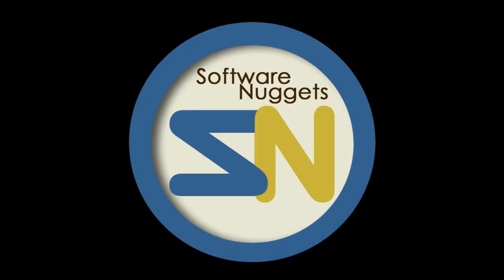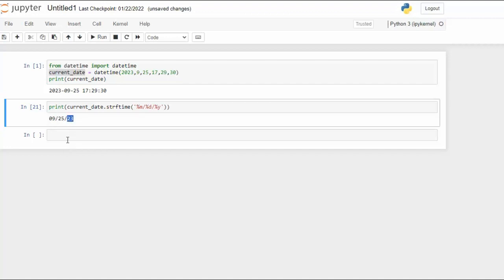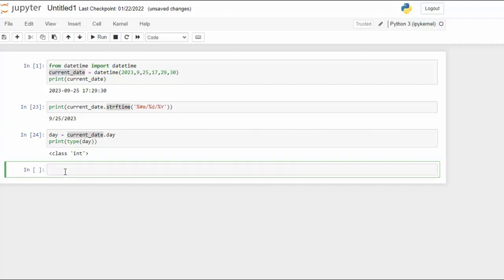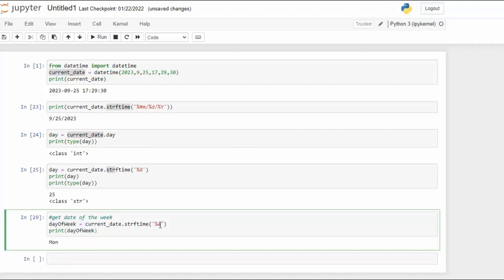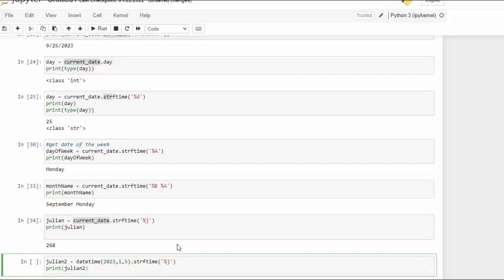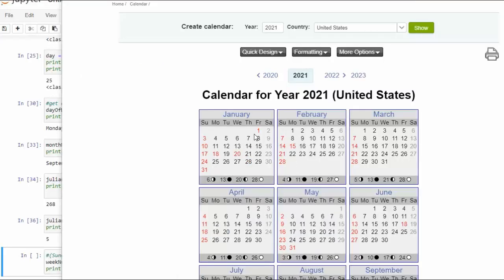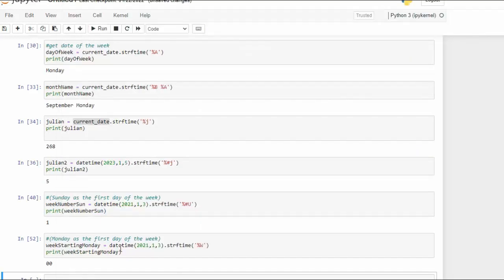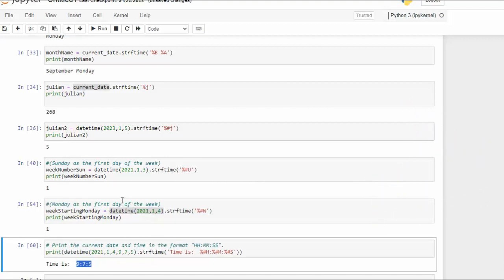Python - How to use strftime(), to format date and time values.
The strftime function in Python is a powerful tool used for formatting date and time objects into human-readable strings. The name "strftime" stands for "string format time". It allows you to create customized representations of dates and times by specifying a format string.

This function is part of the datetime module in Python, which provides classes for manipulating dates and times. The strftime function takes a datetime object and returns a string representing that date and time according to the format specified.

The format string is a combination of various format codes, each representing a different component of the date and time (like year, month, day, hour, minute, etc.). By arranging these codes in a specific order and including any desired punctuation or text, you can create a formatted string that suits your needs.

Understanding how to use strftime is crucial for tasks involving date and time manipulation, such as generating reports, logging, and displaying user-friendly date formats in applications.

In this introduction, we'll explore the basic syntax of the strftime function and cover some common format codes used to represent different date and time components. With this knowledge, you'll be equipped to efficiently format dates and times in your Python programs.